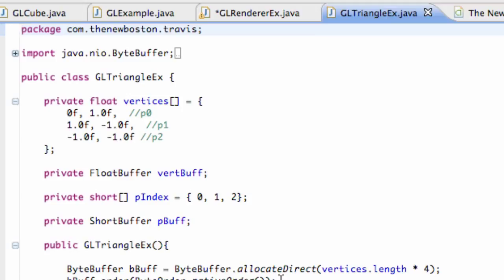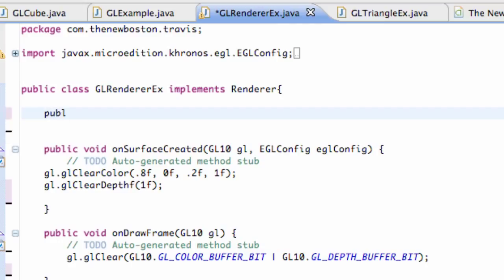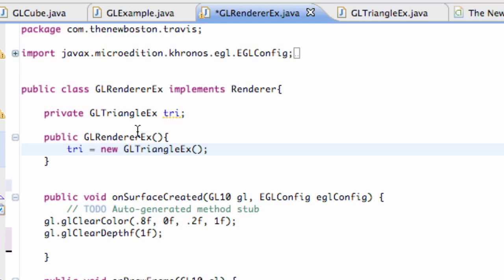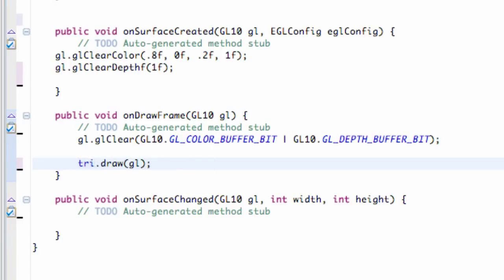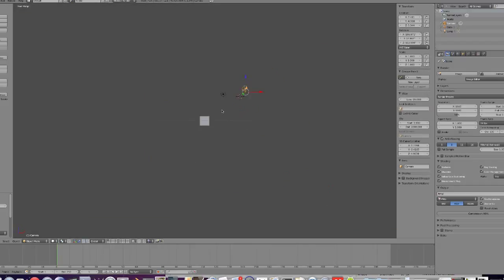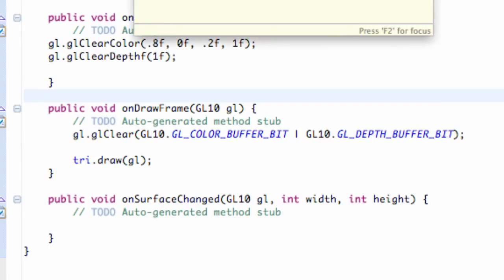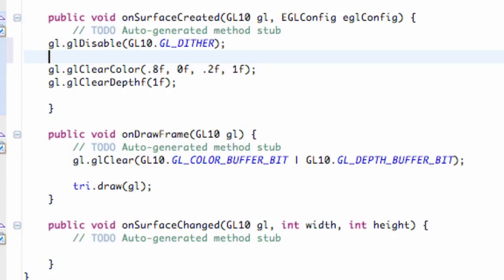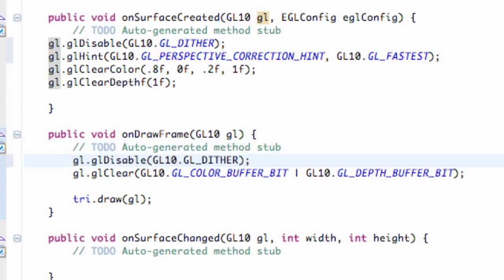Android Application Development Tutorial 176 OpenGL Boosting Performance